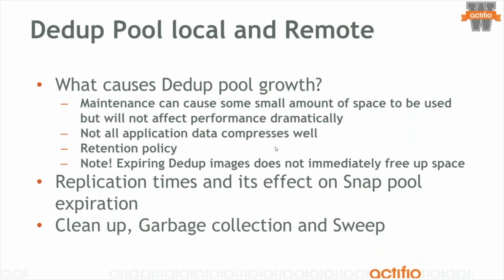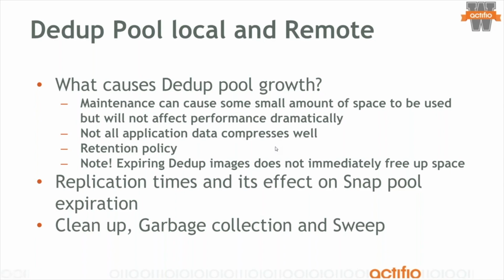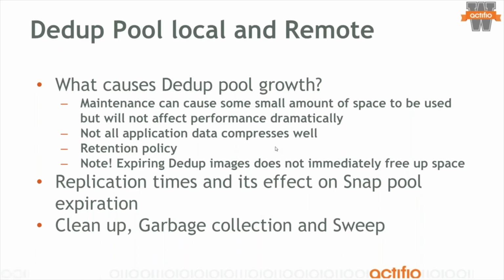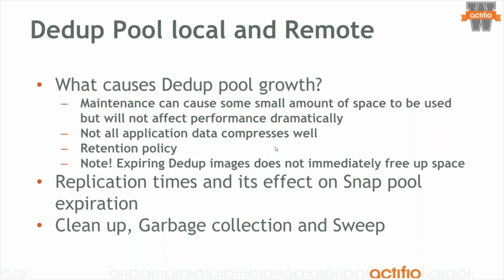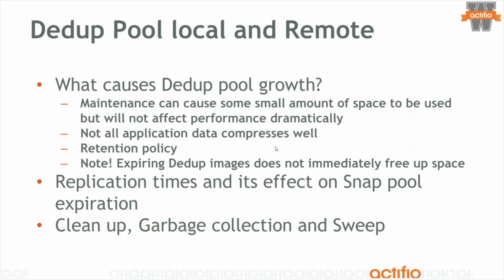Dedup Pool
This video is about Dedup pool